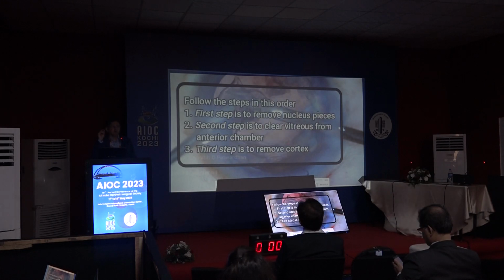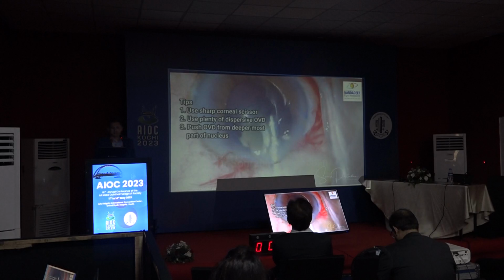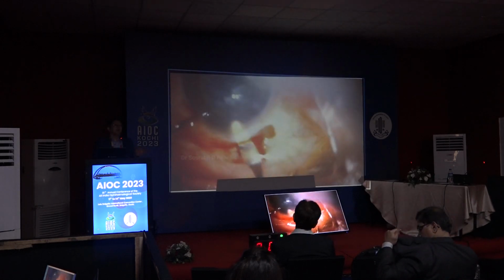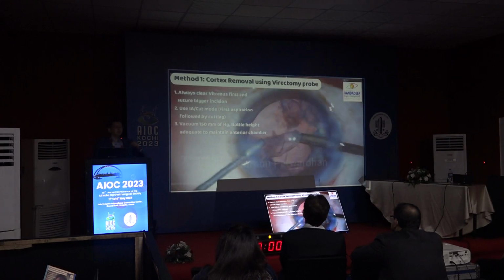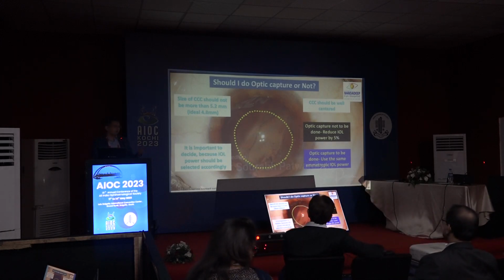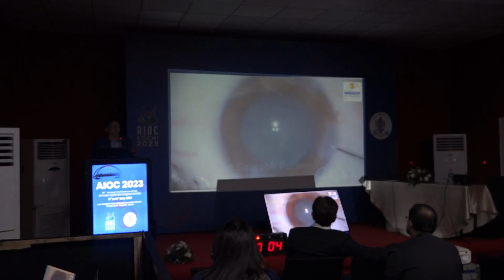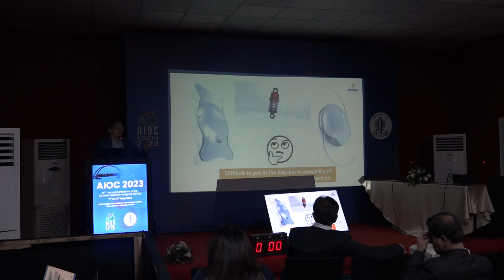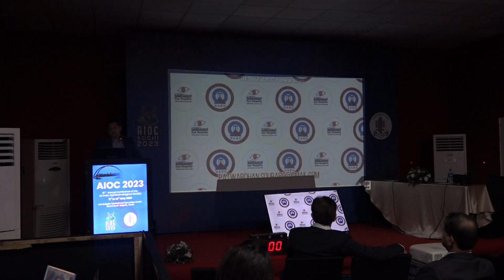AIOC2023 GP220 topic Dr SOURABH PATWARDHAN Tackling Intra operative PCR